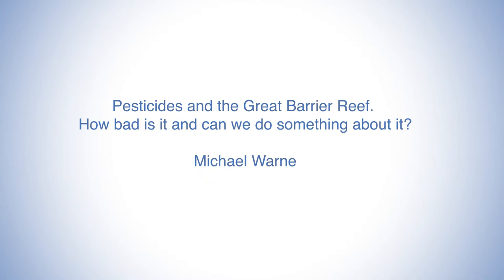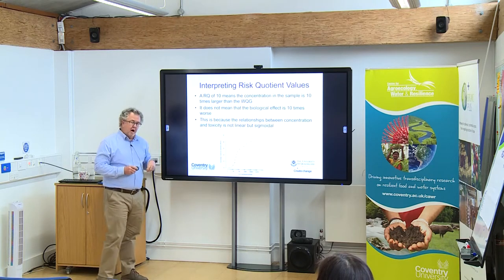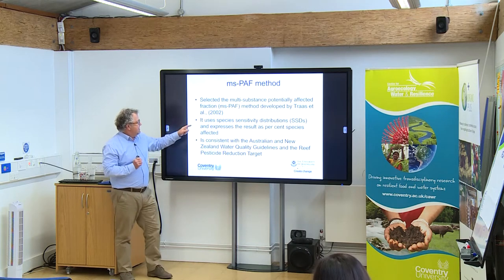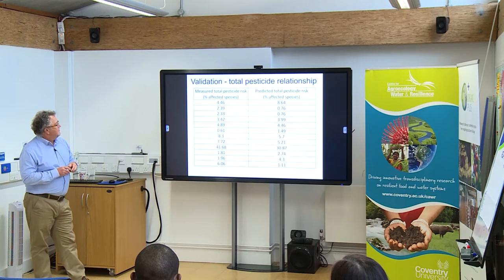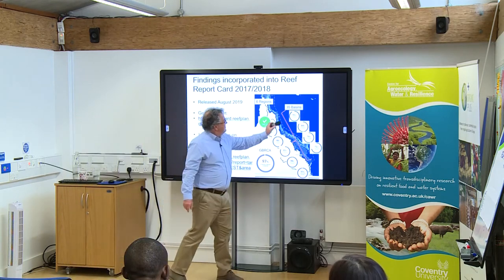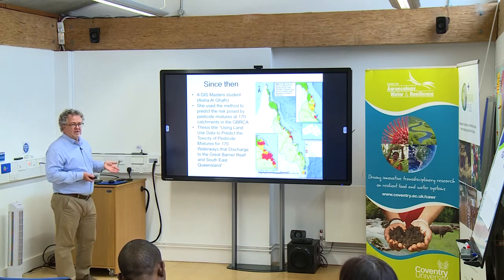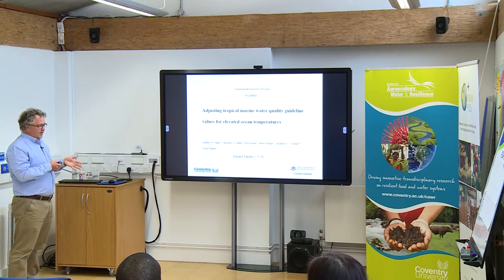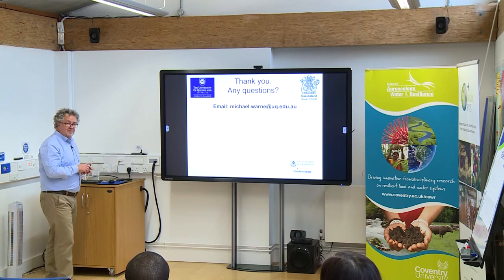Pesticides and the Great Barrier Reef. How bad is it and can we do something about it?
Michael Warne - 23rd Jan 2020